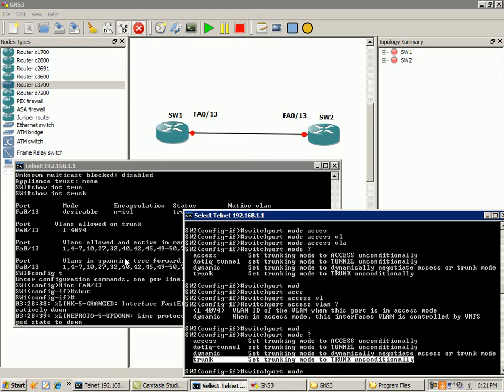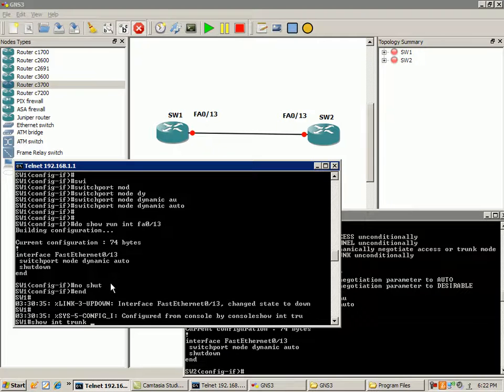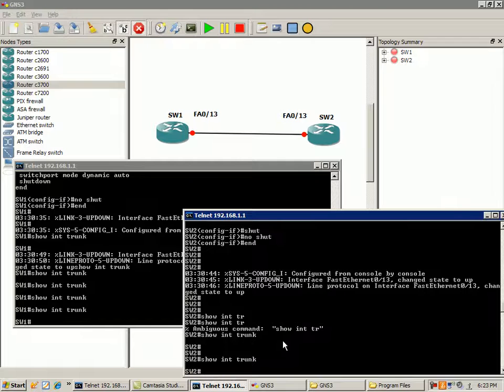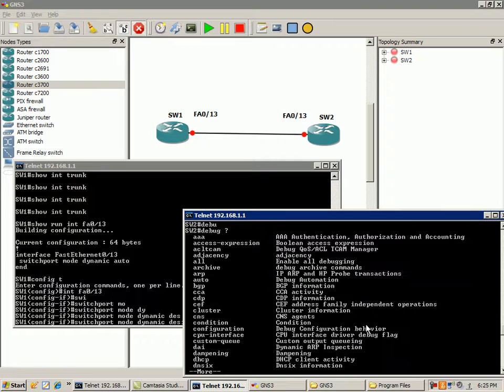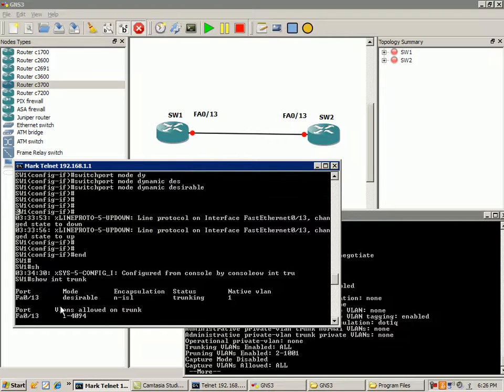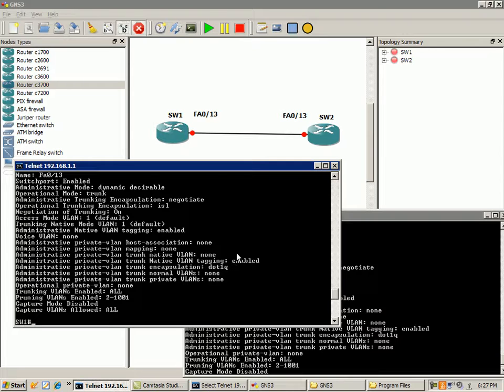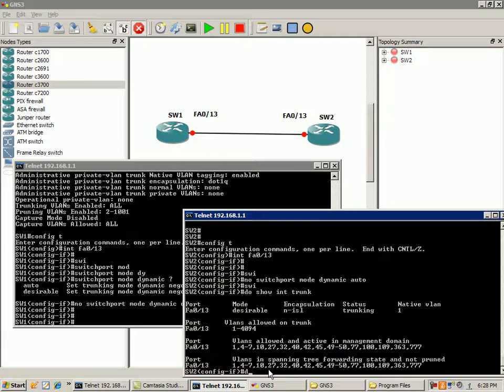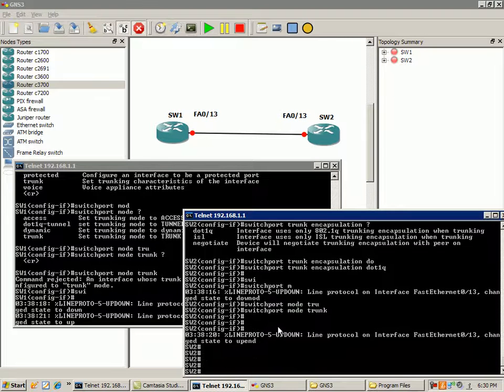SWITCHING_LAB2_PART2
In this video I configure the following:

Dynamic Trunking Protocol (DTP)
Explaing how to use DTP
Verify DTP using appropriate show commands